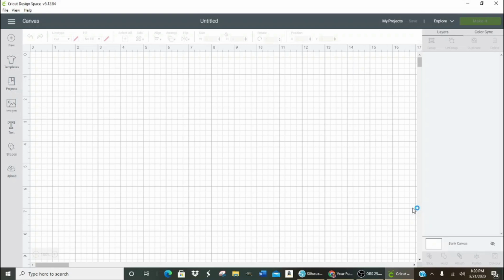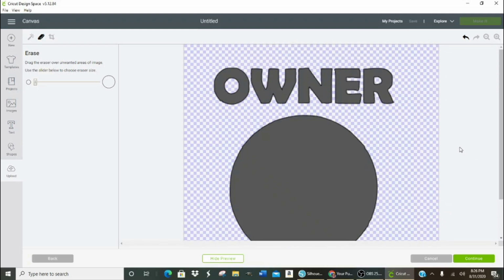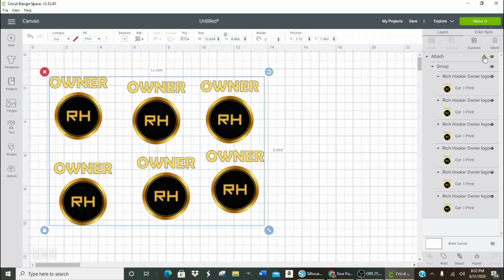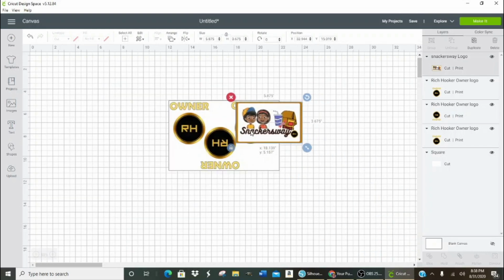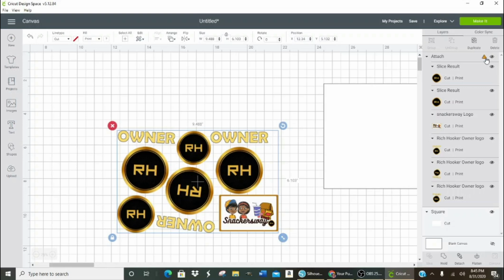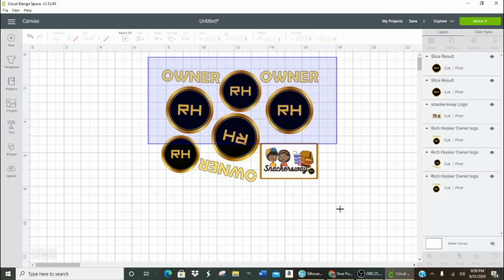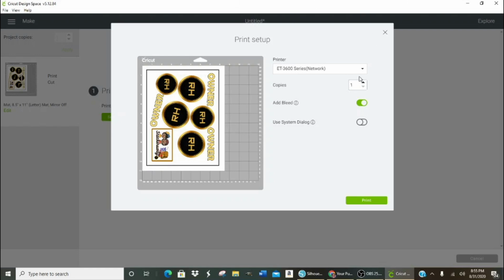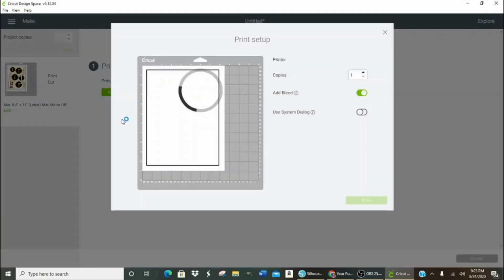DESIGNING A BANNER | USING SILHOUETTE STUDIO & CANVA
**channels we like:
debbie does design
TJ Free
Silky Socks
Caps on Fire
Silaholics Anonymous
Heat Press: Ephotoinc 16x24
Printers: (sublimation printer) Sawgrass SG 800
                (converted printer) Epson Eco tank 3600
                (regular printer) Canon TS 9521C
Software: Gimp
                  Silhouette Studios
                  Cricut Design Space
                  Inkscape
                 Sawgrass SG 800 (software comes with printer)
**Editing Software: Movavi premium (discount about $39.99 one time payment)
**We make our intros and mockups with Placeit.com (premium version is about $13/month)
**We also use Canva premium (about $12/month) to make thumbnails, flyers, and other designs
**We screen record with the OBS software (free)